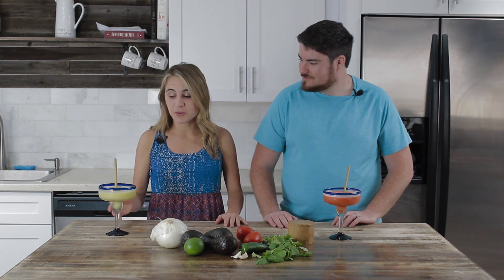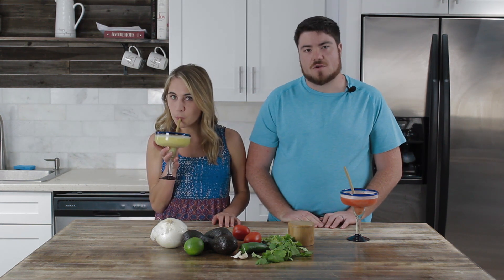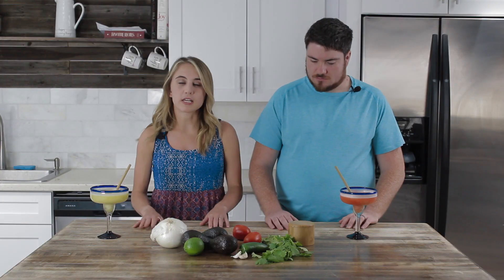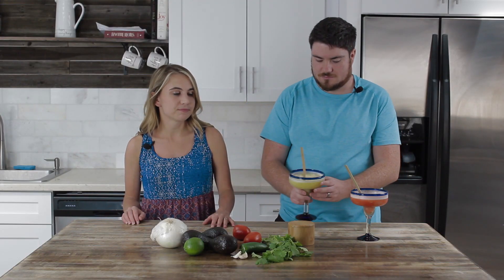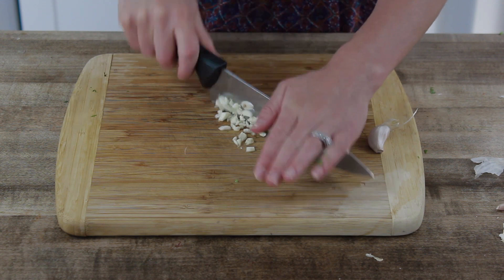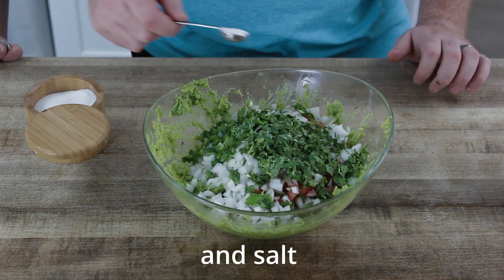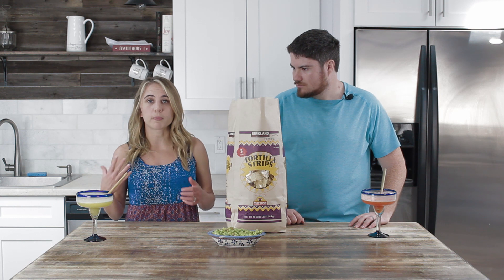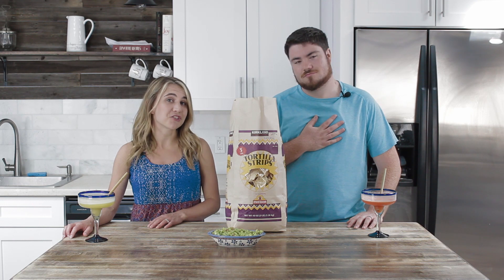Homemade Chunky Guacamole! Sooooo GOOOOOOD!!!!!!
Steps to get guacy!

Guacamole
Ingredients:
3 avocados, seeded and flesh removed from skin
1/2 white onion, diced
2 roma tomatoes, seeded and diced
1 jalapeno, seeded and diced
3 Tablespoons cilantro, chopped
Juice from 1 lime
1/2 teaspoon salt

Directions:
1. Mash avocado in medium bowl with fork or potato masher until creamy
2. Add all ingredients to avocados and stir until all ingredients are fully combined.
3. Enjoy with your favorite tortilla chips!

Special thanks:
Video/sound equipment: Luke Zintak
Logo: Ed Zintak